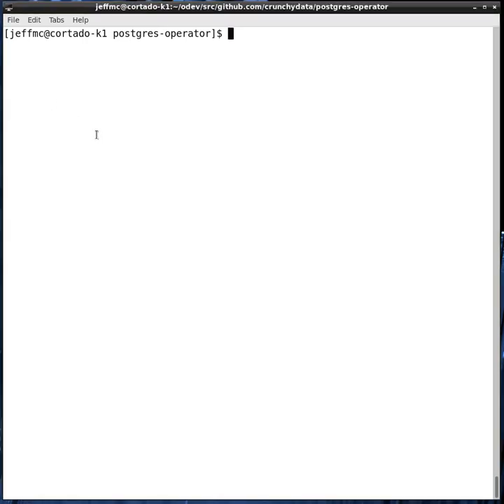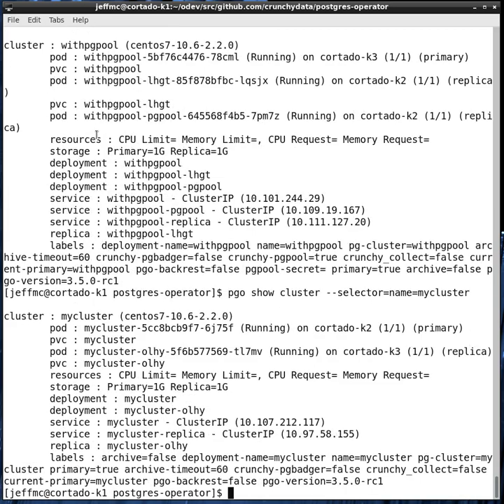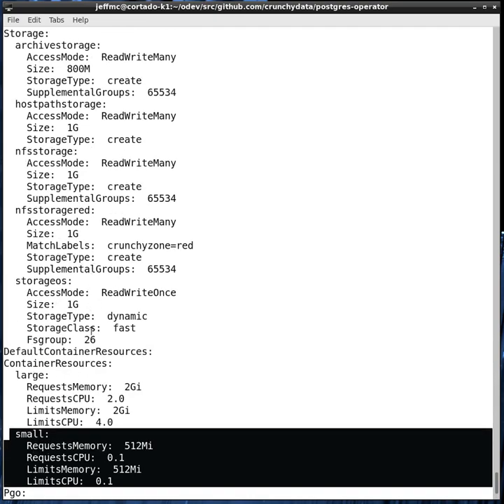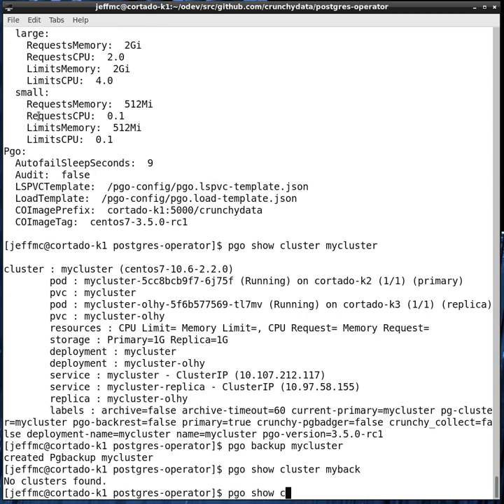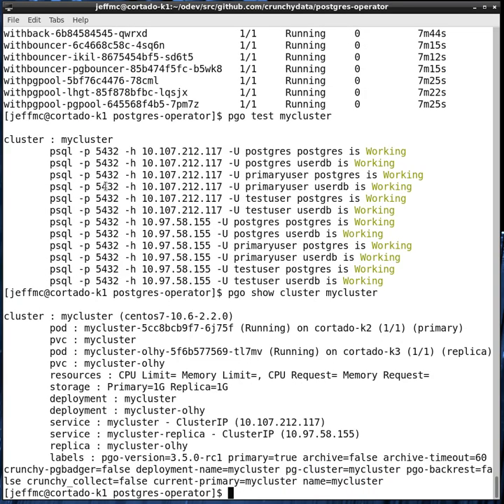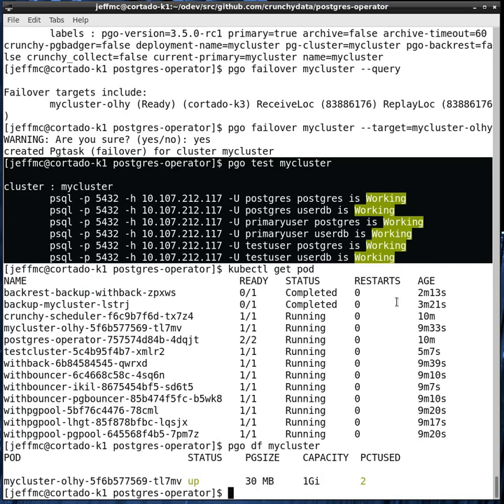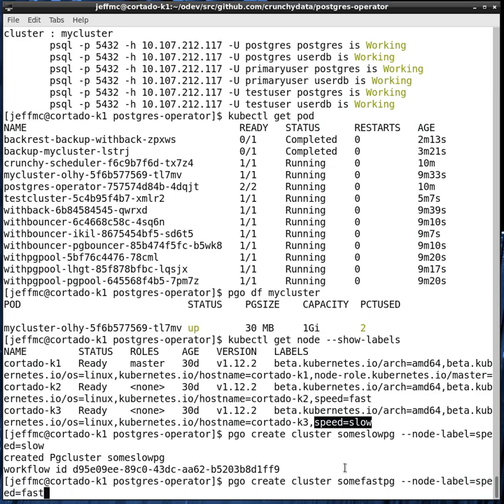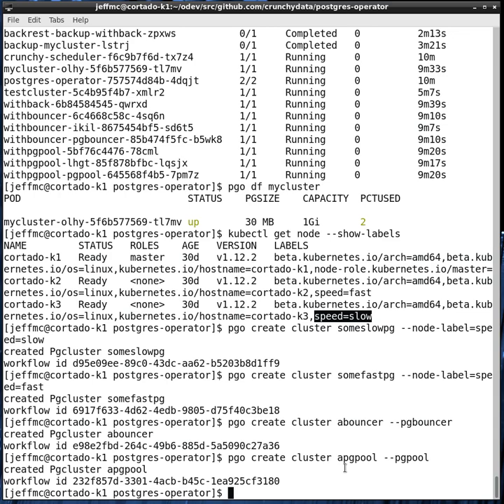Crunchy PostgreSQL Operator for Kubernetes 3.4 Overview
Version 3.4 of the Crunchy PostgreSQL Operator for Kubernetes is now available! Join Jeff McCormick, Crunchy Data's Director of Container Architecture, as he steps through how to use essential Operator features to run your own highly-available PostgreSQL database-as-a-service.  For more information on Crunchy PostgreSQL for Kubernetes, visit us